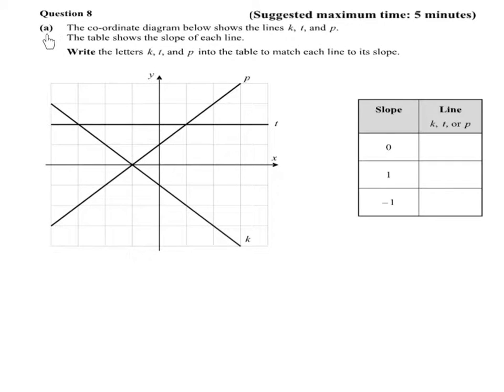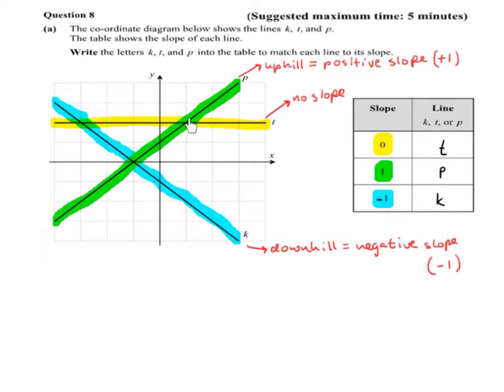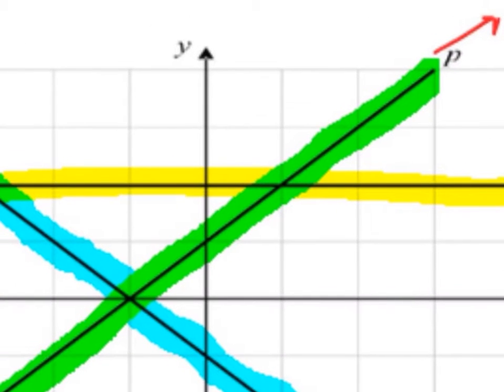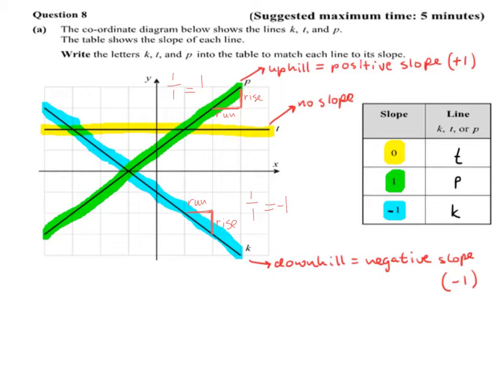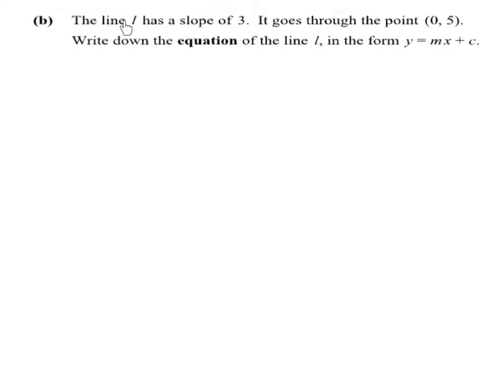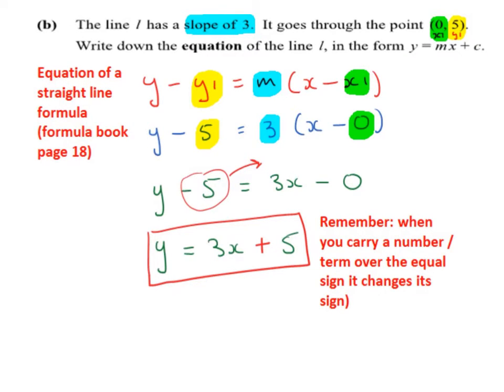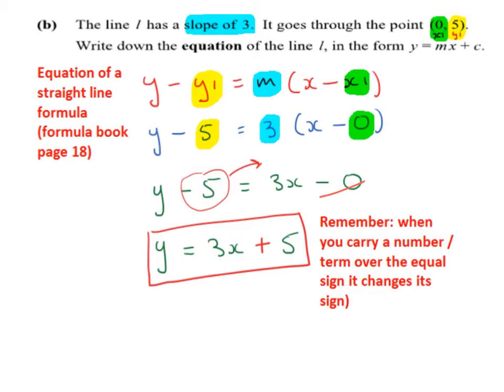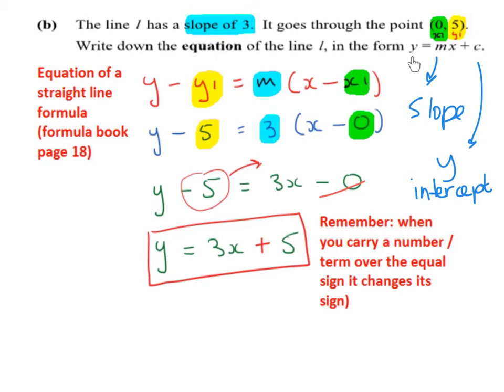JC OL maths 2016 paper 2 (Q8)